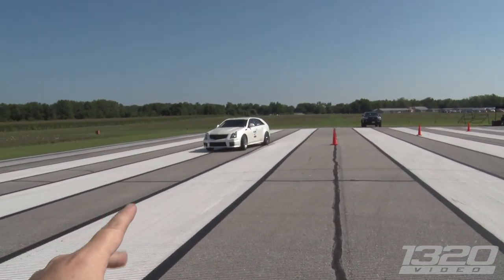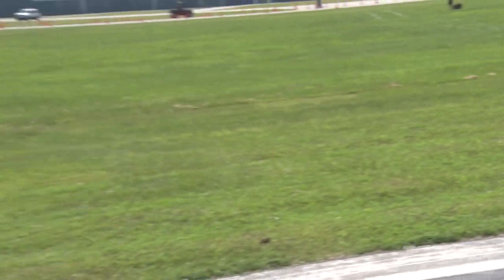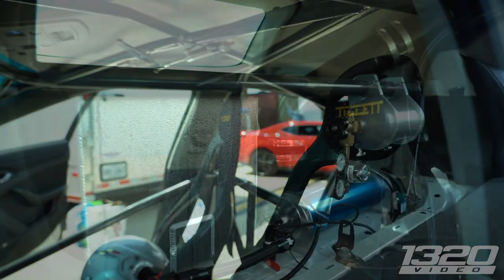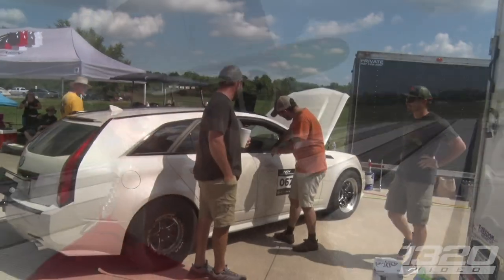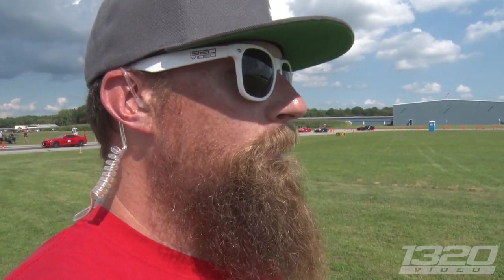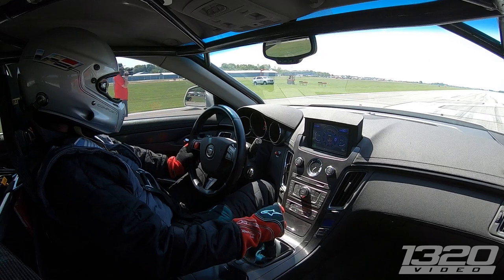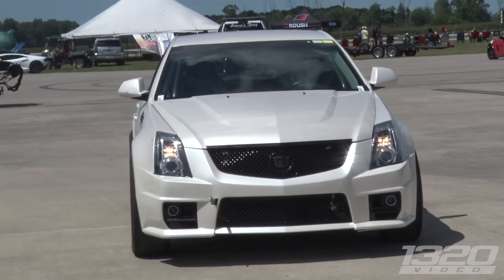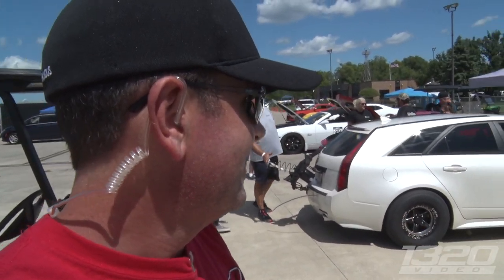Worlds FIRST 200mph CTS-V Wagon!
This has got to be the coolest Cadillac CTS-V Wagon out there! 106mm rear-mounted turbo, a factory 6-speed transmission, making roughly 1700hp, and capable of 200mph in the 1/2 mile!? That definitely earns 1320video stamp of approval!!